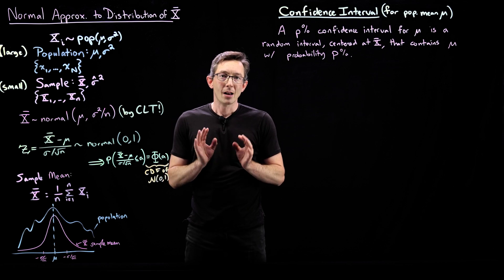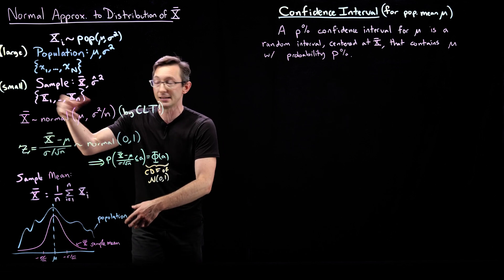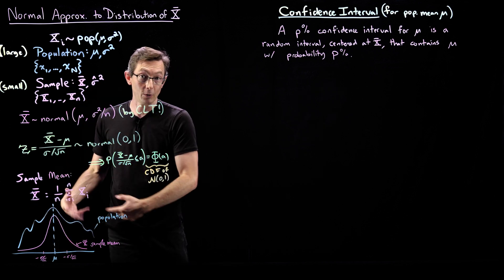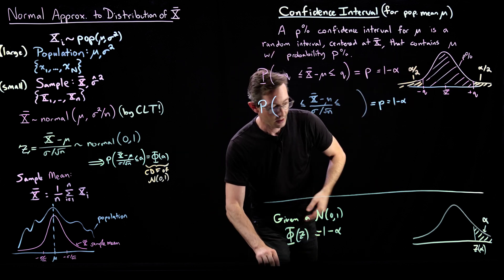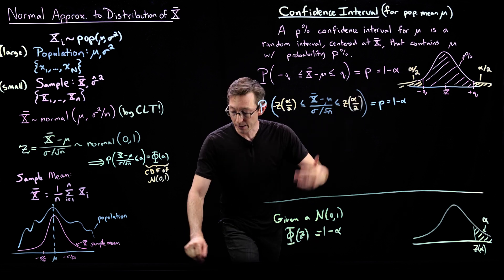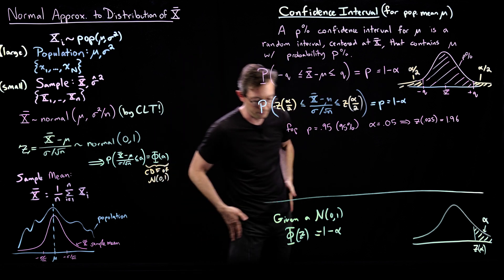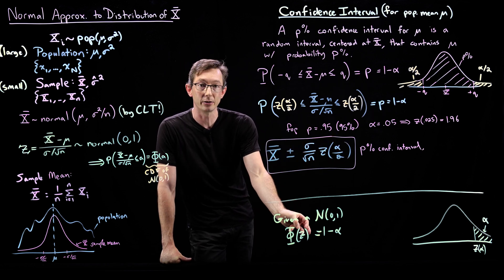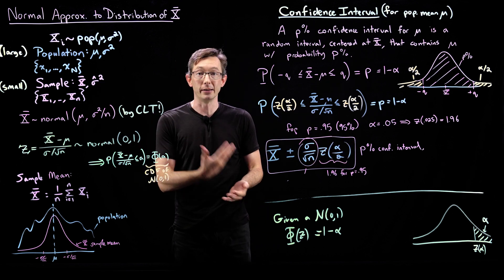Confidence Intervals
Confidence intervals are an extremely important, and intuitive, concept in statistics.  They allow us to quantify our statistical estimates with uncertainty bounds.

%%% CHAPTERS %%%
00:00 Intro
01:26 Definition: Confidence Interval
05:01 Computing Confidence Intervals
13:42 Applying Confidence Intervals
16:22 Outro